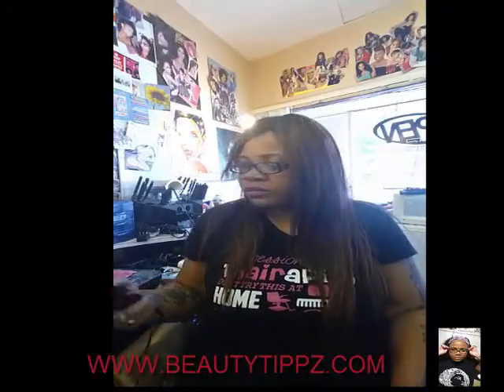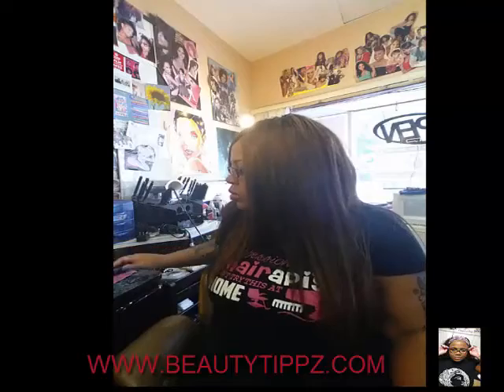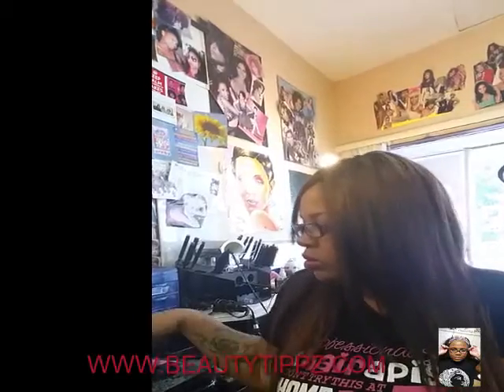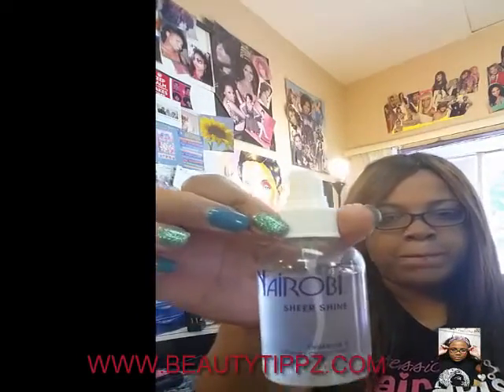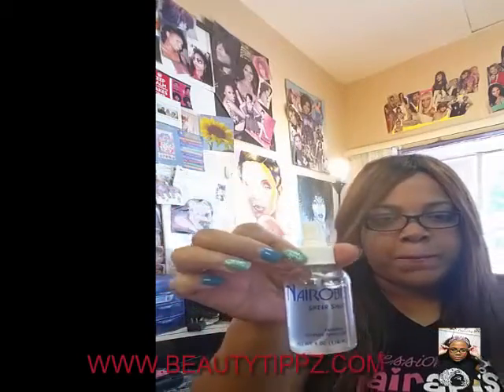Silk Press Tools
GET A STRAIGHTER LOOK WITH MINIMUM HEAT AND LESS PASS THROUGH TIMES. HAIR WILL STAY STRAIGHTER LONGER... HEAT RESISTANT COMB. GET THE BRUSH TO COMPLETE THE SET. COLOR AND LOOK MAY VARY.